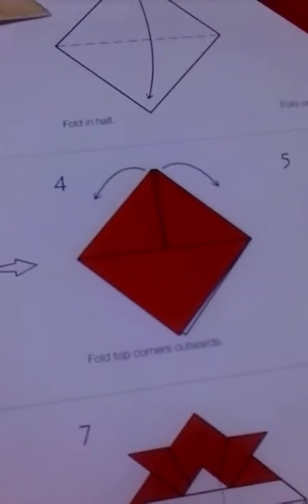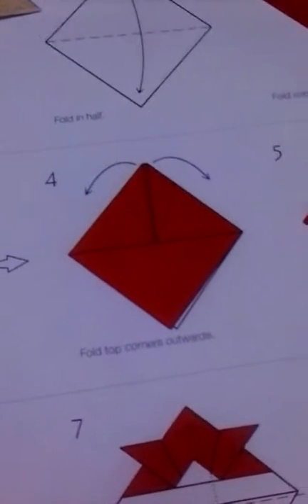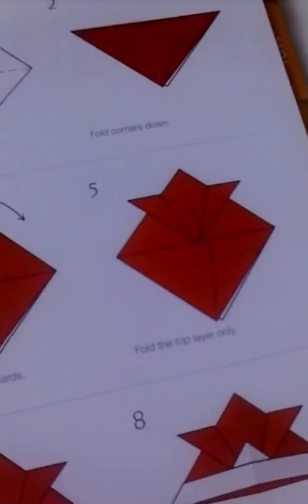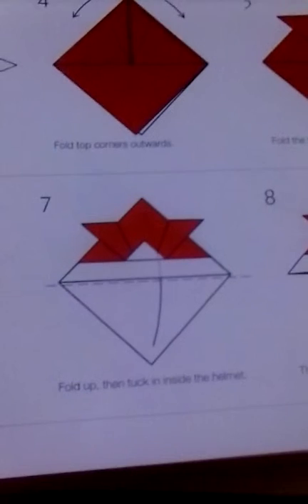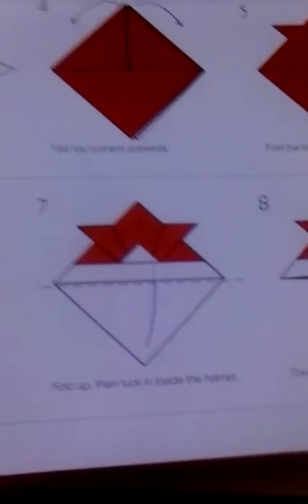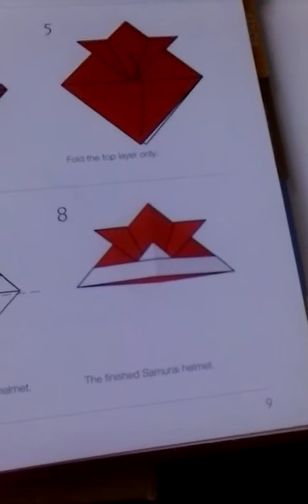Origami samurai helmet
How to make a origami samurai helmet